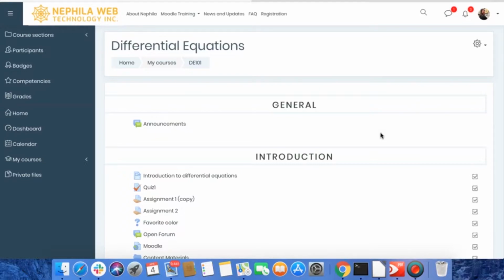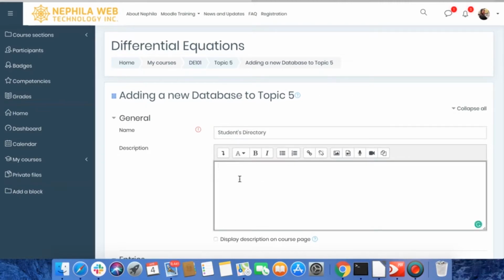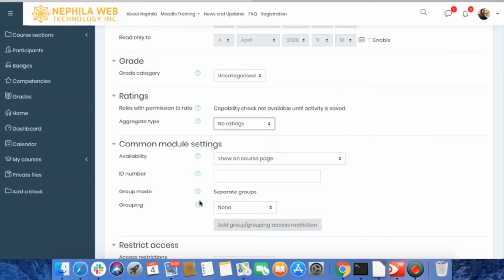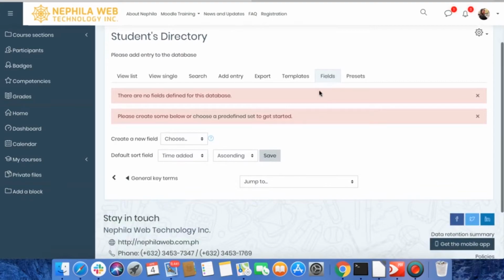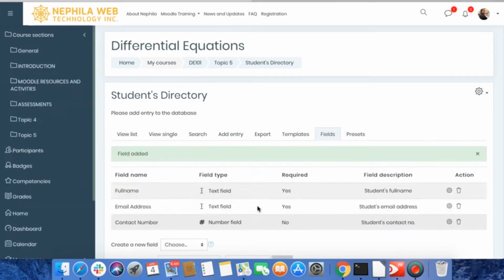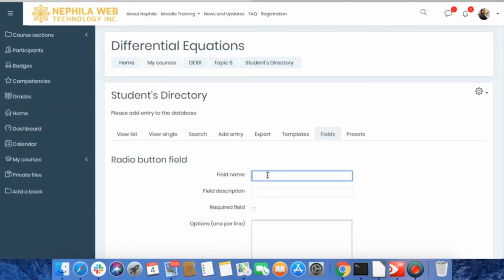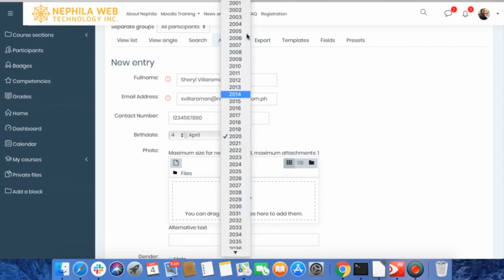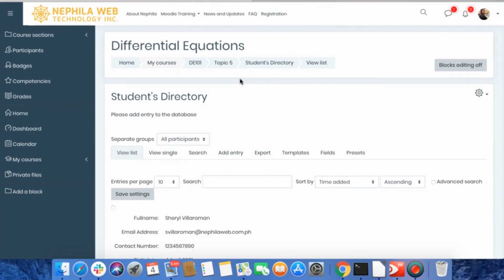Database in Moodle